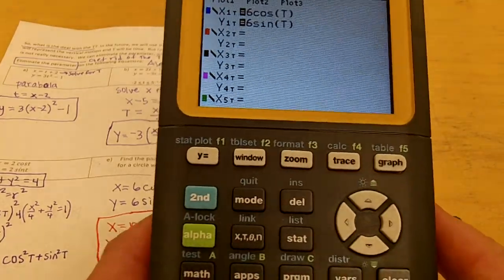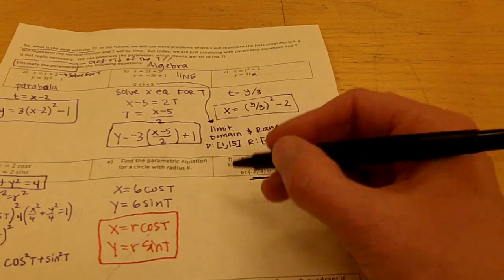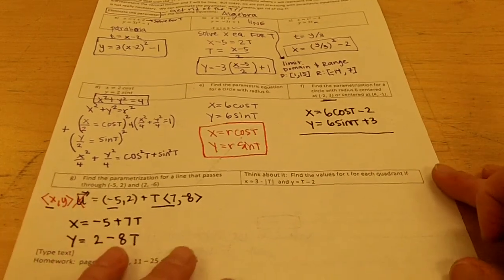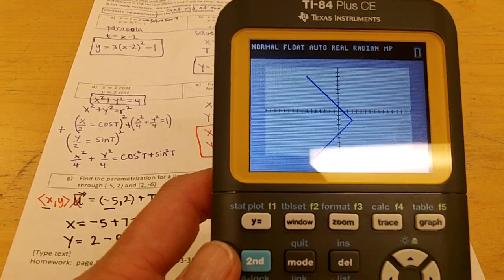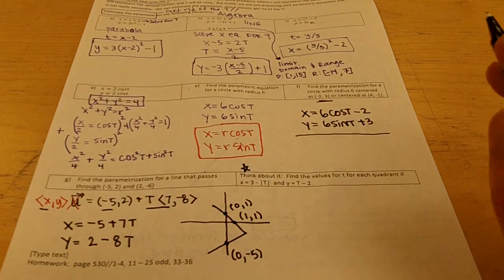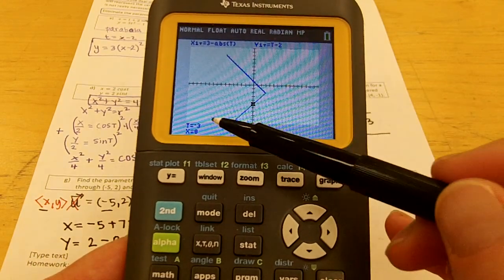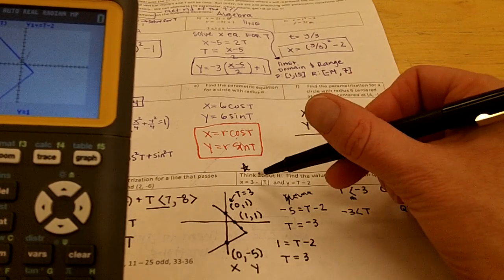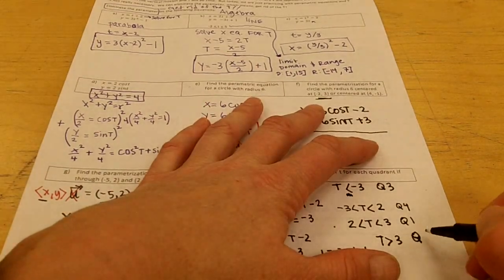100 0047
Parametric Eqs day 1b